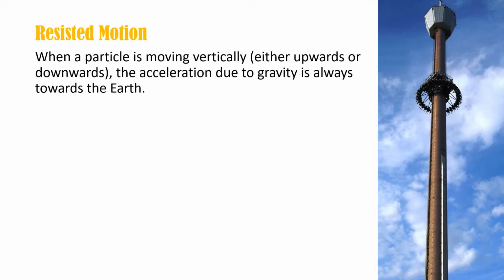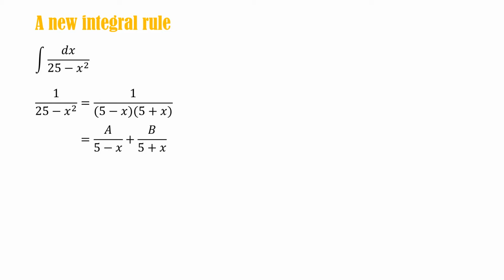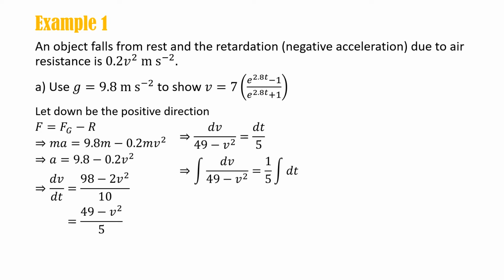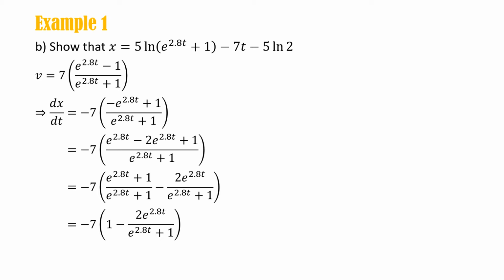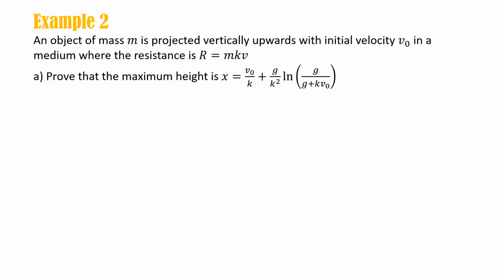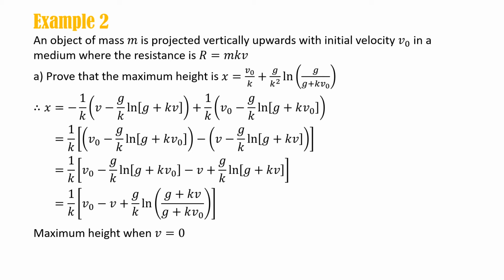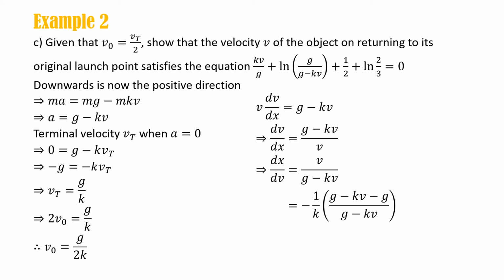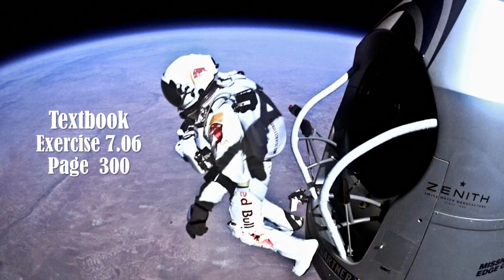Resisted vertical motion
Extension 2: ex 7.06